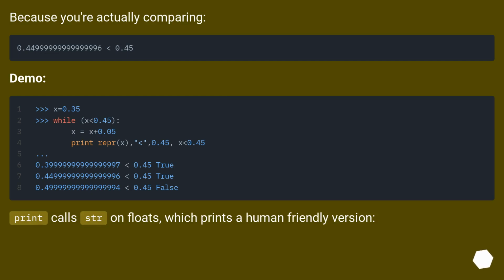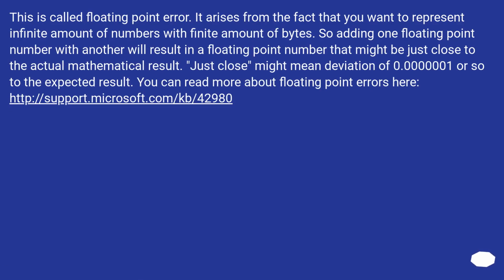Why this four lines code gives 0.45 0.45 is True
Chapters
00:00 Question
00:30 Accepted answer (Score 7)
01:01 Answer 2 (Score 1)
01:42 Thank you